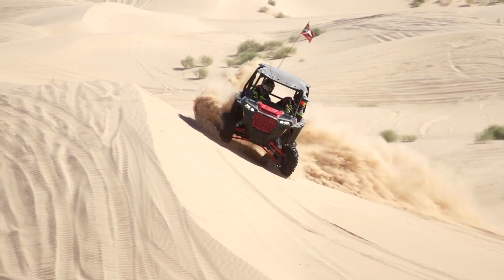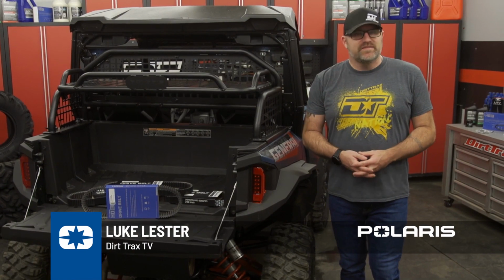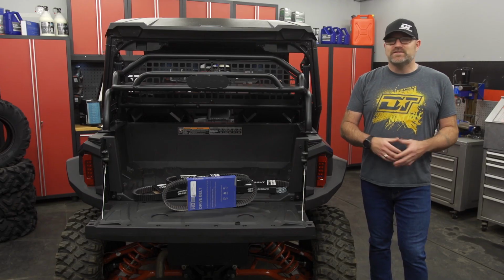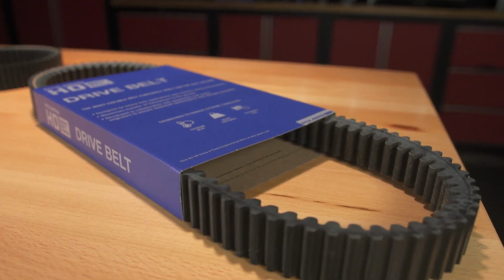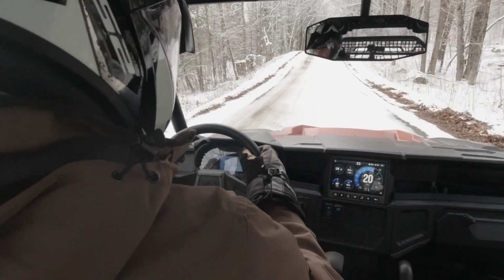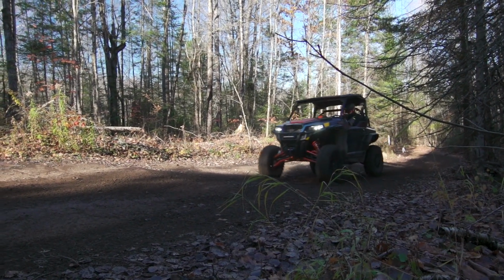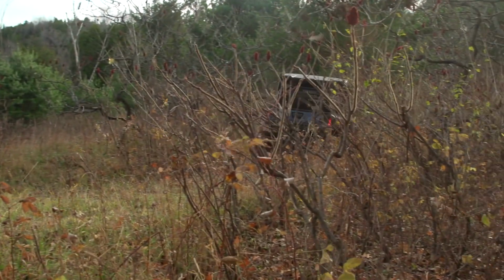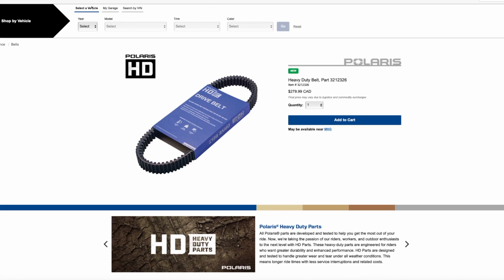Polaris Engineered Drive Belts | Polaris Off Road Vehicles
The proper maintenance of your Polaris ATV or SxS is the best way to ensure that it operates to its full potential. The drive belt represents one of the most critical performance links in your Polaris vehicle, the link between the engine and maximum performance. Polaris Engineered belts are designed, engineered, and tested by Polaris engineers and field test crews to ensure they deliver a perfect fit, maximum performance, and ultimate durability.

Whether it's for utility or recreation, Polaris has a complete lineup of the hardest working, smoothest riding ORVs that let our riders go anywhere and do anything.